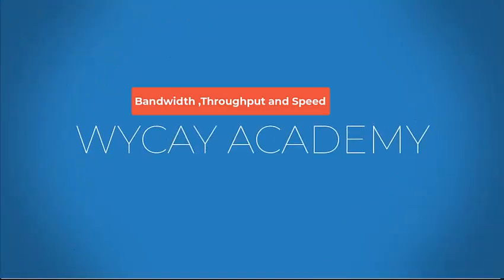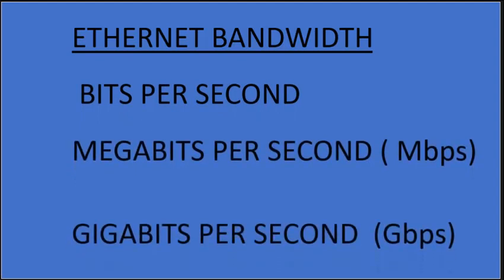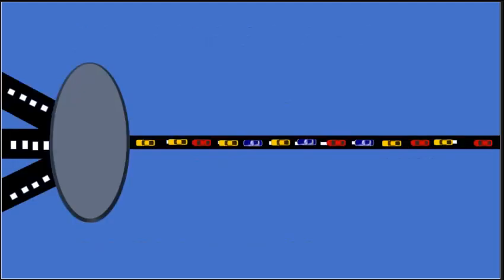Bandwidth throughput speed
Wycay Academy provides animated videos on internetwork and  information communication technology generally.  The videos aimed at helping people to understand technology solutions since the videos employ animation of how solution works in real life format. bandwidth, throughput speed internet, hub, switch router broadcast and collision domains in networking